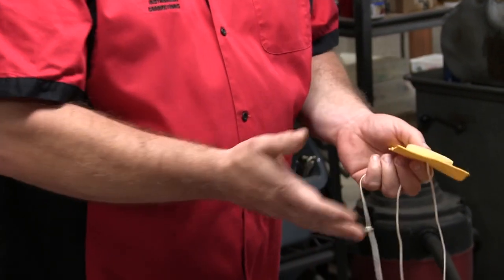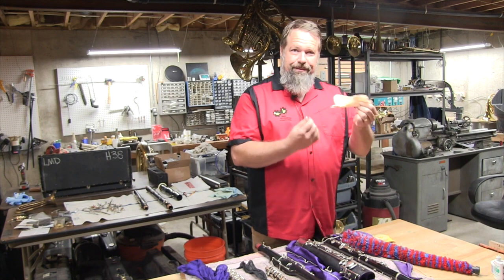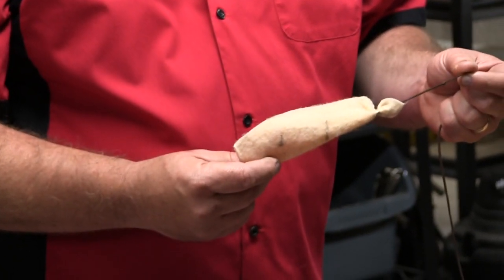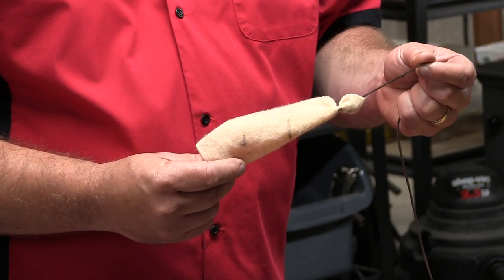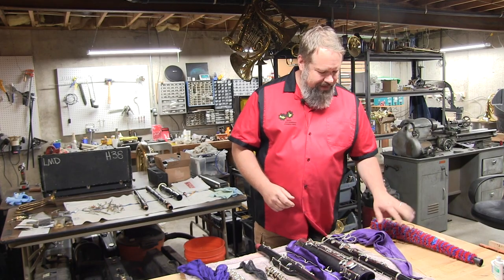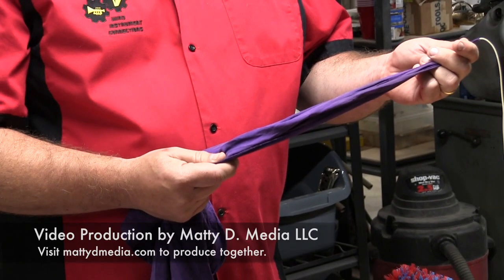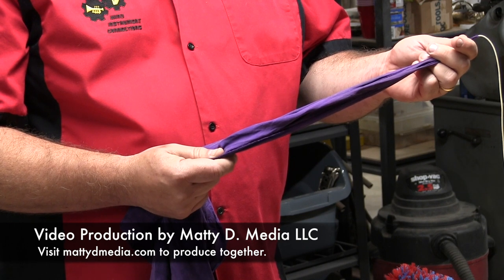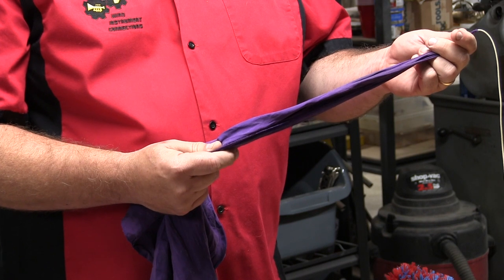Intro to Swabbing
The difference among different types of swabs: felt, chamois, stick, and silk. The intended function of a swab.

For more tips and tricks on sanitation and quick fixes, visit our